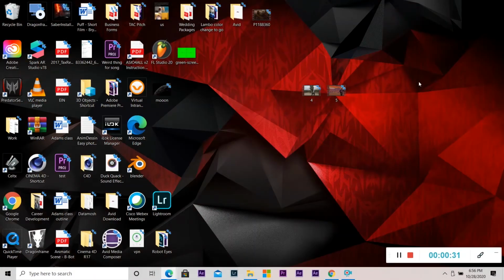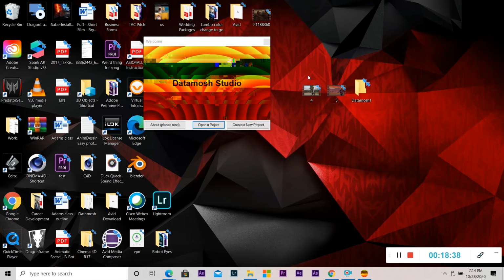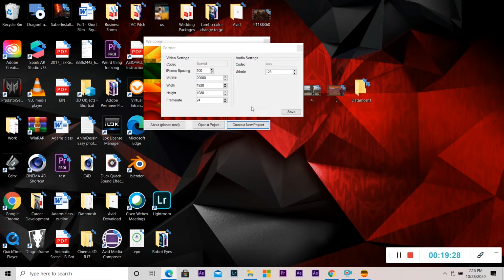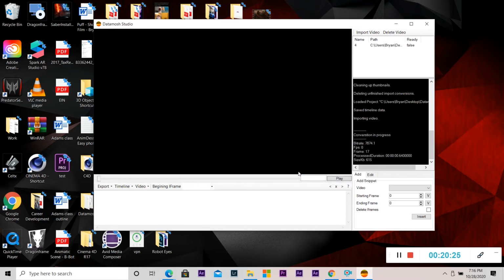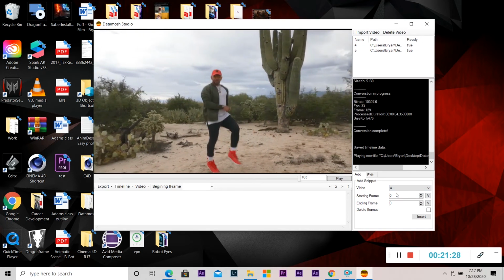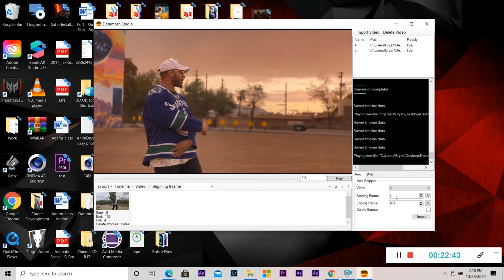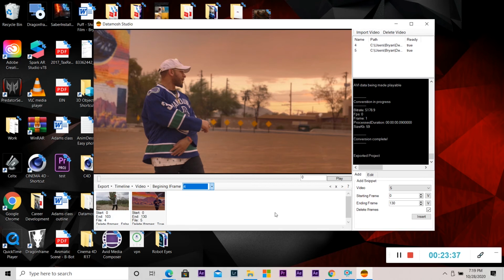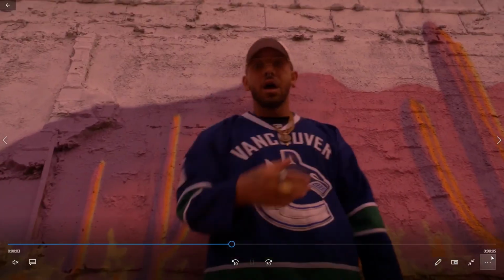FREE Trippy Music Video Effect Tutorial (Datamosh)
Get trippy with the pixels in your videos.